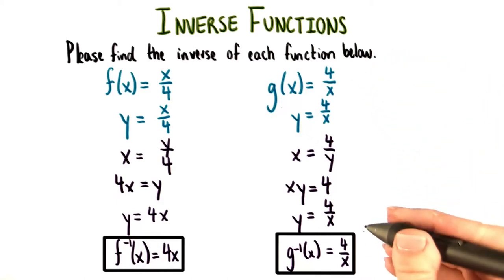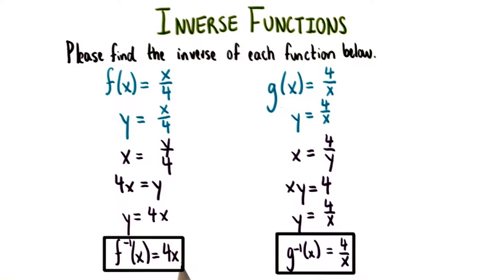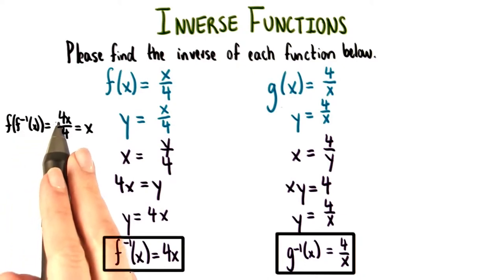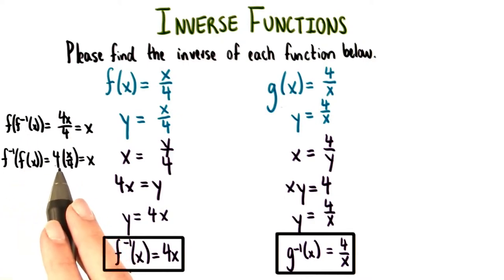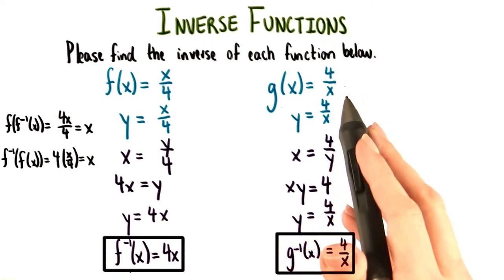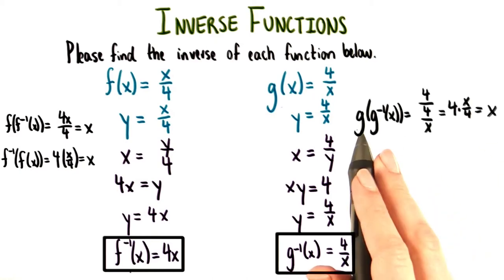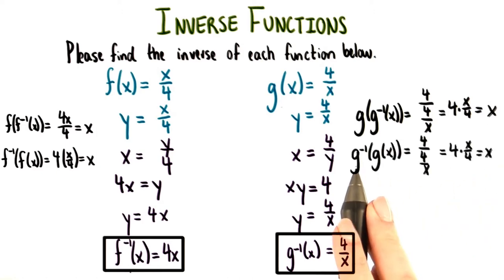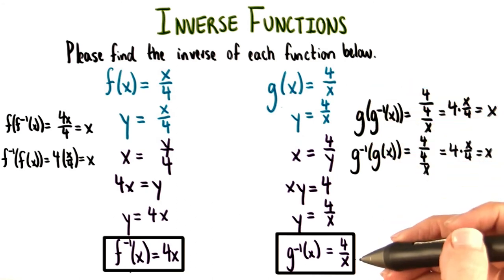Find the Real Inverses - College Algebra